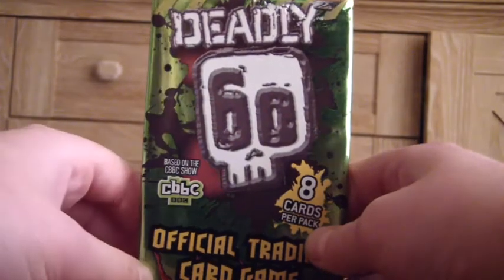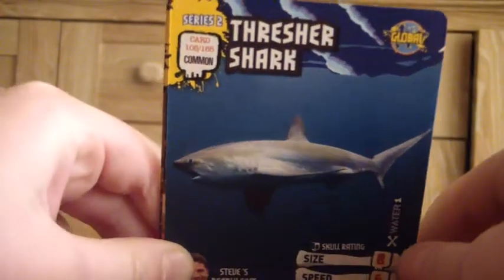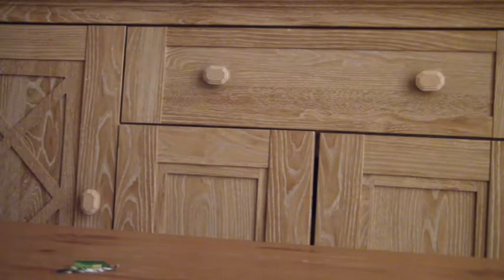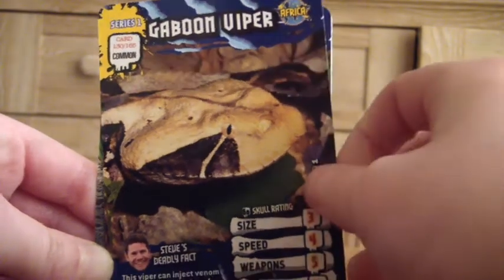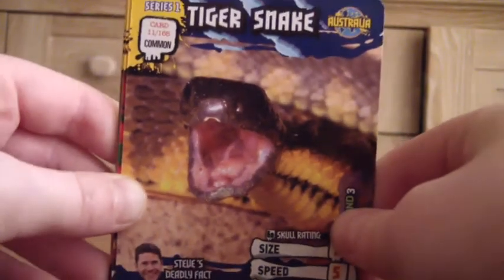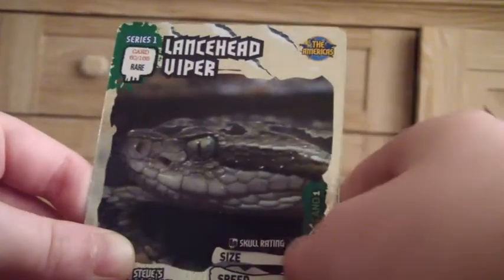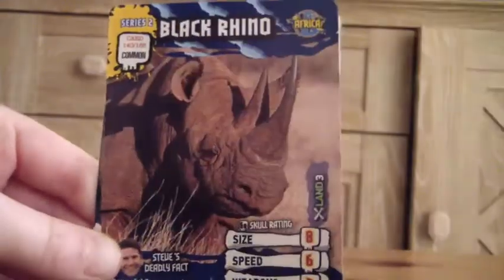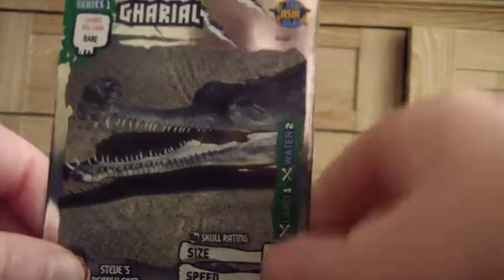opening 10 Deadly 60 packs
i get awsome pulls in these 5 or 10 packs